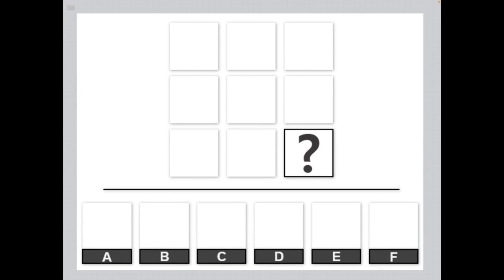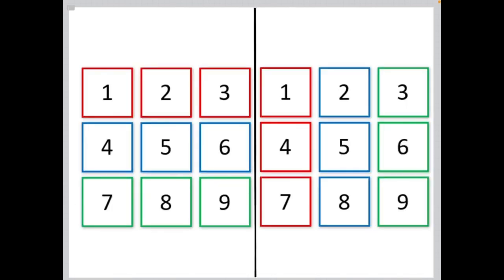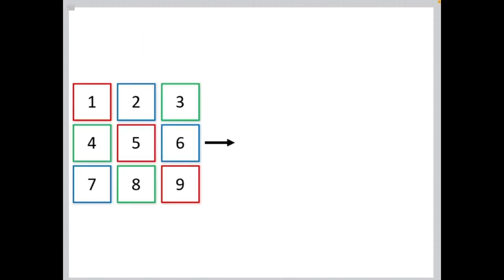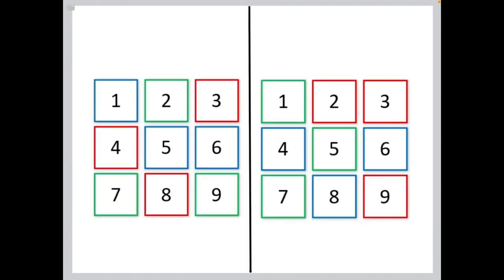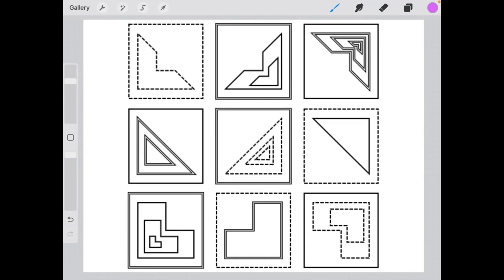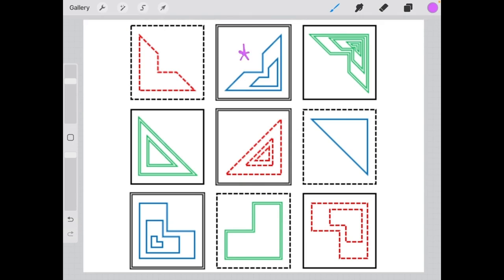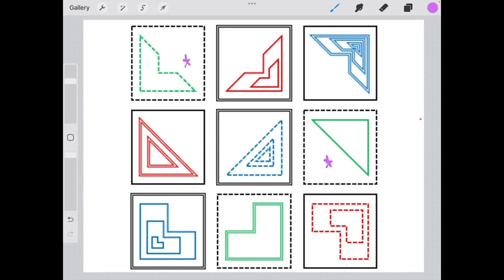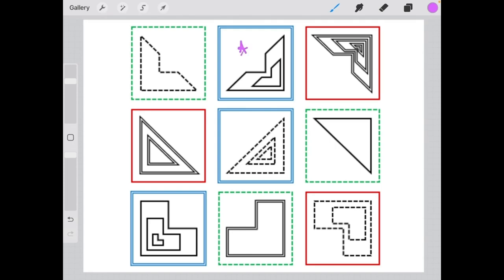Mastering 3x3 Matrix Patterns - iPREP's Tutorials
Sharpen your skills in solving 3x3 matrix problems with this comprehensive tutorial. In these matrix challenges, uncovering the underlying logical structure is key to identifying the missing element.

*Understanding 3x3 Matrices:* Learn how each problem presents a matrix with eight elements and a missing one at the bottom-right corner, which you must find among six given options.

*Logical Structure of Matrices:* Discover how each matrix is governed by at least one logical feature. We’ll explore common structural organizations used in matrices, including rows, columns, and diagonals.

*Identifying Patterns by Rows, Columns, and Diagonals:*

*Rows:* How features differ in the first, second, and third rows.
*Columns:* Uncovering patterns across the left, middle, and right columns.
*Diagonals:* Understand less intuitive but often-used patterns in the 1-5-9 and 2-4-9 diagonals.
Random Organization: Learn to recognize when patterns are randomly distributed across the matrix, and how to use visible elements to determine the missing piece.

*Solving Complex Matrix Problems:* Review an example matrix featuring five different logical features. See how to identify patterns related to shapes, orientation, outlines, and numbers.

This tutorial will equip you with the techniques to break down even the most complex matrix puzzles efficiently!

Watch now to improve your problem-solving abilities and excel in your matrix reasoning tests!